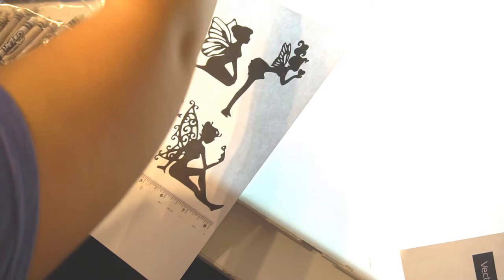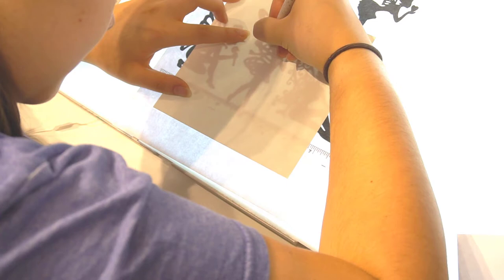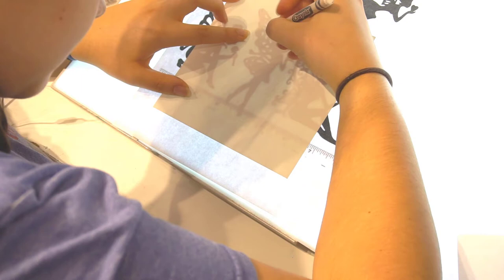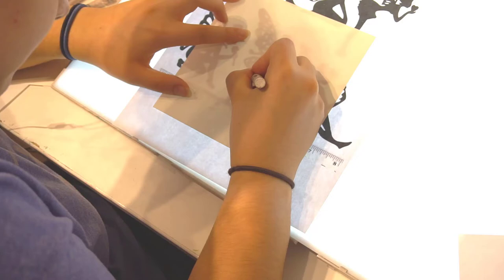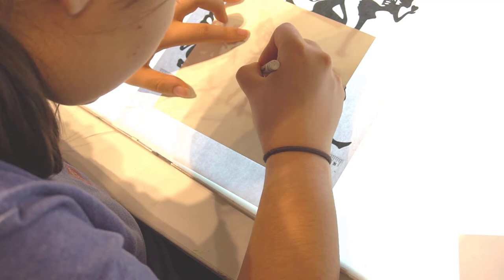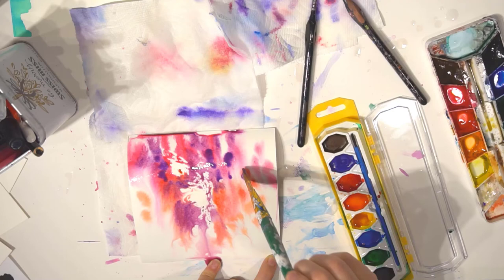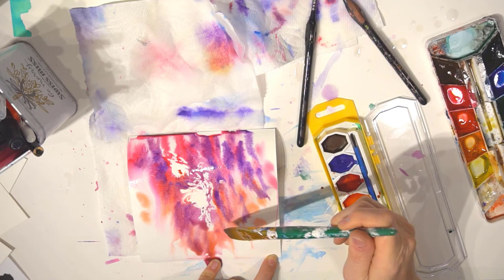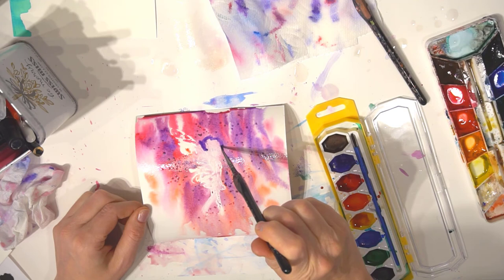How to Watercolor a Fairy Tutorial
Do you want to change the world in beautiful ways? Let's paint, create, and organize together!

Learn how to paint with Krystal Meldrum, an artist-author that shows her art and Havenlight.com. One may purchase original art and prints or sign up for live classes at her Salem, Utah studio. Every purchase helps Krystal produce more stories and tutorials on Create with Krystal YouTube. Another way to help is to paint with me and share your art on social media with createwithkrystal, subscribe, comment, like my videos and invite your friends to paint with you too! Everyone wants to have fun and be creative. Let's have a paint party! Thank you so much for helping change the world through inspiring stories and art!

P.S. Krystal also has a helpful Organize Your Joy YouTube channel, website, and Instagram if you need inspiration on organizing your home so you can create more time to paint!

Art Info:
Websites: CreatewithKrystal.net and Havenlight.com
Art Galleries:  Deseret Book, Frameworks, and Urban Art Gallery in SLC.

Instagram: CreatewthKrystal (no i in with)

Let's watercolor fairies with some simple art supplies!

Watercolor paint options:
• Crayola Watercolors ($2)
• Yarka Semi-Wet Watercolors 12 Color Set ($10)
• Winsor Newton Watercolors Cotman Set 12 colors ($30)
• Koi Watercolors 24 colors ($30)

Brushes:
• Round and flat brushes

Additional Supplies:
• 140 lb. Cold Press Watercolor Paper
• Water Cup
• Paper Towels
• Pencil
• Reference photo of a fairy
• Light table or window for tracing the fairy on the paper

Instructions:

1. Print a fairy reference photo to the size of your watercolor paper for free from google photos images.

2. Pre-wet your watercolor palette with a spray bottle or a brush. I’m using the two cheapest paints. (The Crayola watercolors, and the Yarka watercolors.)

3. Trace the fairy on your paper with a white crayon or a white oil pastel. Use a light table or a window to trace the fairy onto the watercolor paper. With watercolor, you always want to save the white of the paper, and the crayon is saving the white. Trace the veins of the wings to create a beautiful gossamer effect.

4. Wet the watercolor paper with a paintbrush, wherever you want paint to spread.

5. Drop paint onto the wet areas of your painting, for a wet-on-wet effect. I created a gradient of purple fading to pink. Darker paint is better than light paint because it makes the fairy stand out.

6. With a paper towel, blot away the paint in areas where it should be white.

7. Optional: You can sprinkle table salt onto your painting for an interesting effect that looks like sparkles.

8. WALK AWAY AND DO NOT TOUCH THE PAINTING UNTIL THE PAINTING IS DRY. About 10-20 minutes. Let the salt do its magic.

9. Once dry, rub off any remaining salt granules with clean fingers.

10. Signature and Date the back of the painting.